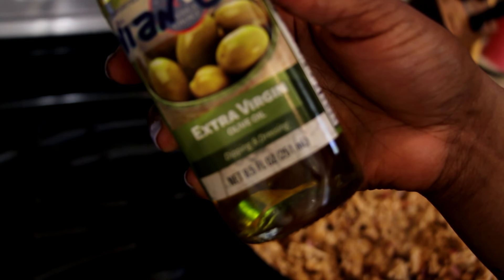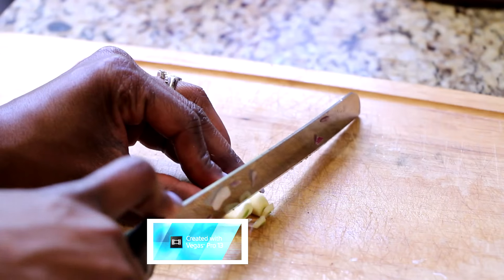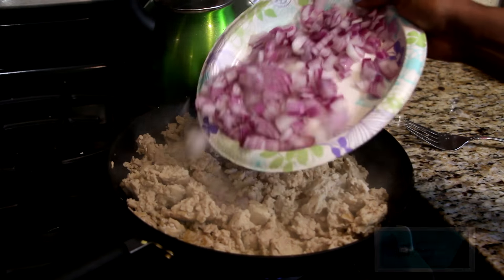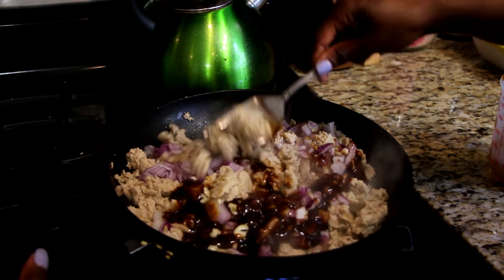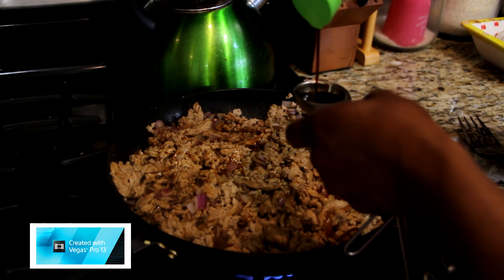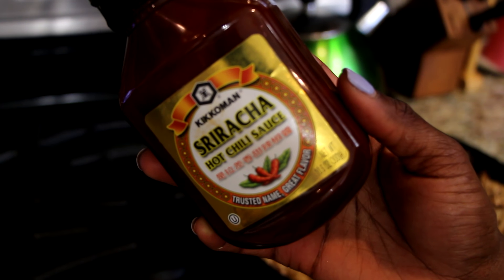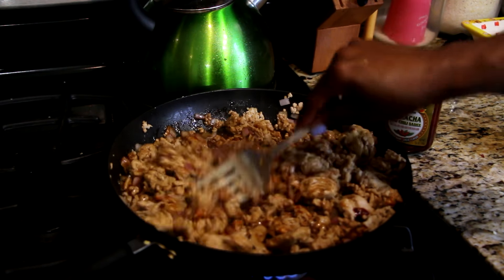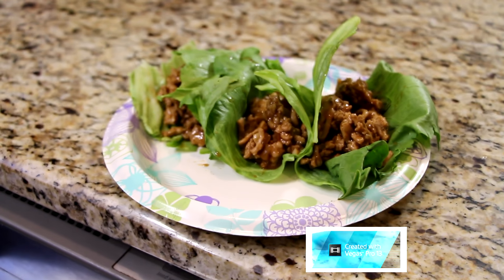How to make P.F Chang's chicken lettuce wraps | Collab w/Karla Butterfly2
Check out my healthy Chicken lettuce roll-ups as well as Tres leches cake by my girl Karla Butterfly2!!

Karla's tasty dessert!

Check out Karla's other channel as well!!

--RECIPE--
Ingredients

    1 tablespoon olive oil
    1 pound ground chicken
    2 cloves garlic, minced
    1 onion, diced
    1/4 cup hoisin sauce
    2 tablespoons soy sauce
    1 tablespoon rice wine vinegar
    1 tablespoons freshly grated ginger
    1 teaspoon Sriracha, or more, to taste
    1 (8-ounce) can whole water chestnuts, drained and diced (optional)
    2 green onions, thinly sliced (optional)
    1 head butter lettuce

Instructions

    Heat olive oil in a saucepan over medium high heat. Add ground chicken and cook until browned, about 3-5 minutes, making sure to crumble the chicken as it cooks; drain excess fat.
    Stir in garlic, onion, hoisin sauce, soy sauce, rice wine vinegar, ginger and Sriracha until onions have become translucent, about 1-2 minutes. Stir in chestnuts and green onions until tender, about 1-2 minutes; season with salt and pepper, to taste.
    To serve, spoon several tablespoons of the chicken mixture into the center of a lettuce leaf, taco-style.